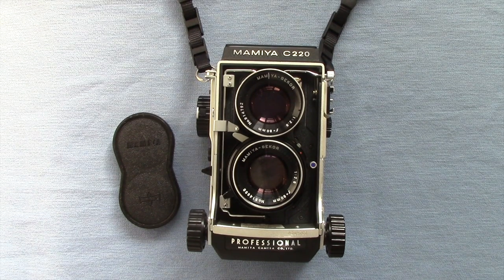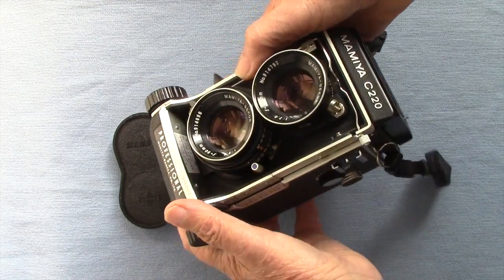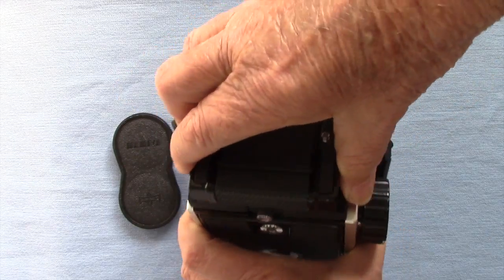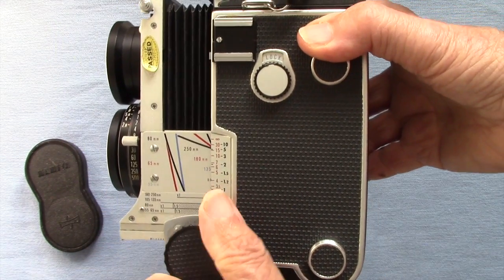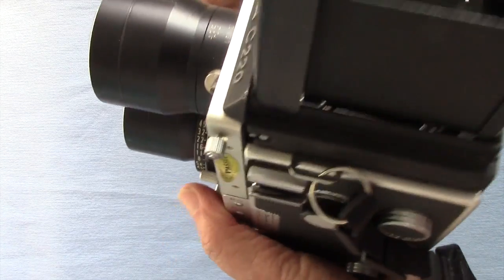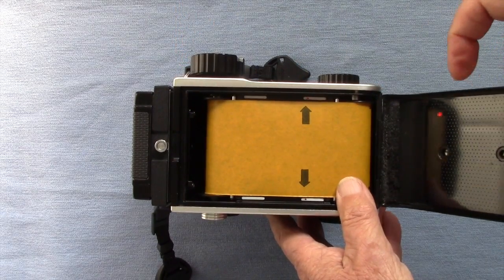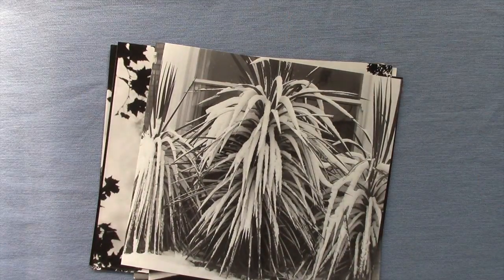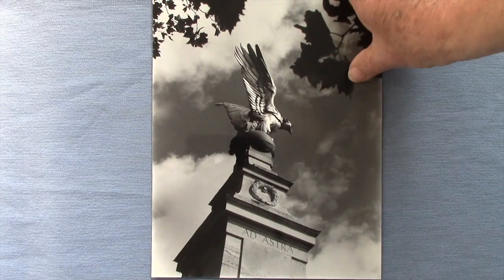Mamiya C220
Classic TLR with interchangeable lenses. Some photo results are also shown. More can be seen by clicking this 'Link' to my Flickr page -- all on 'outdated' film !
Sorry, but I made a MISTAKE when changing lenses -- I did NOT put the  dial back to 'LOCK' so there were RED WARNING lines inside the Viewfinder.